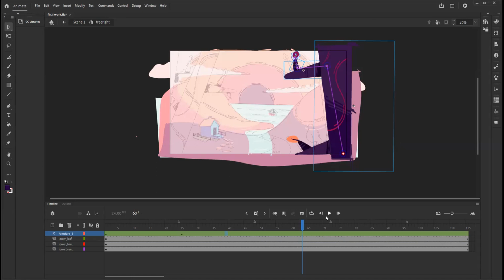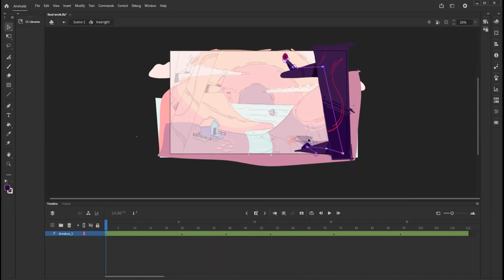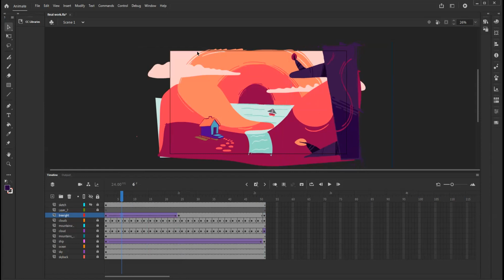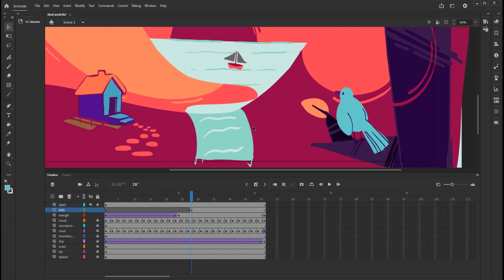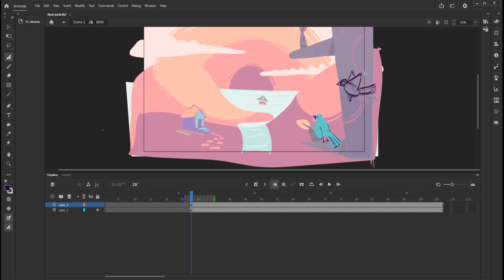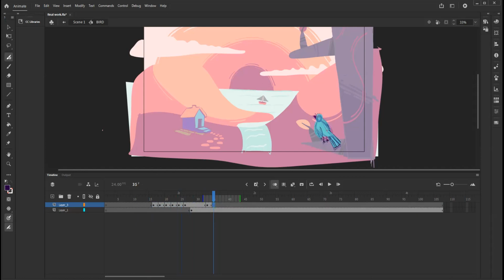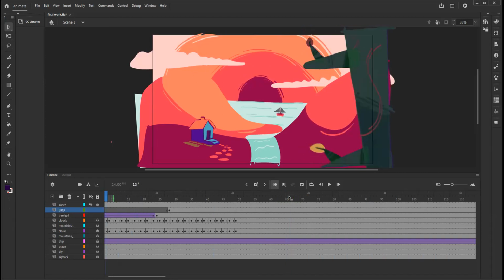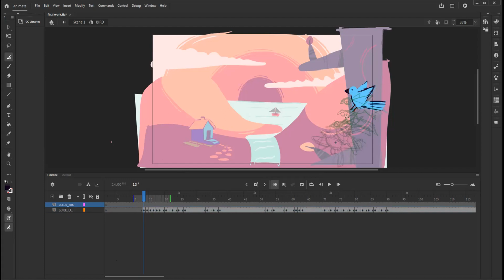week 4 part 2